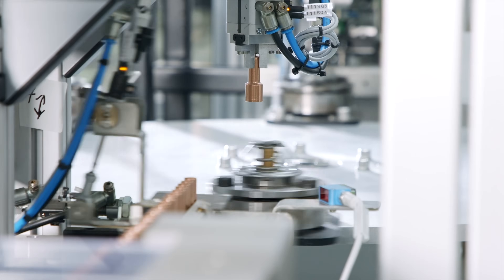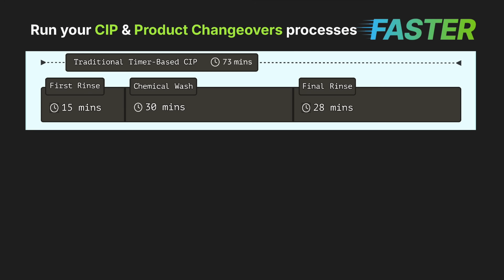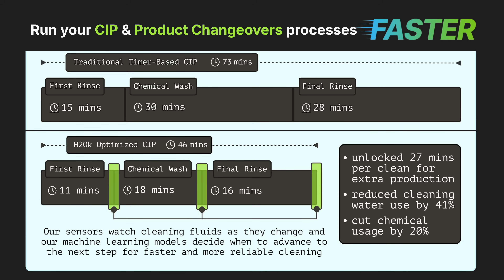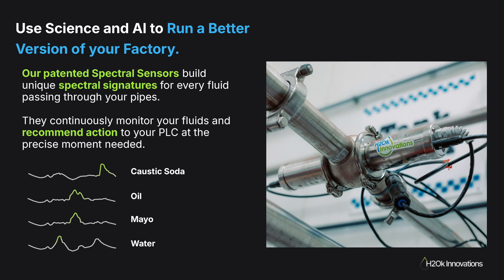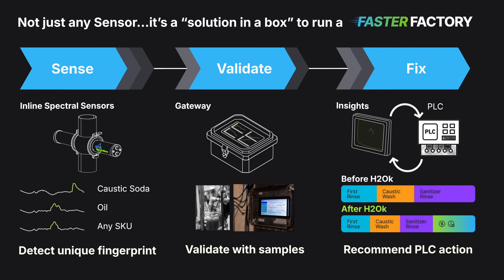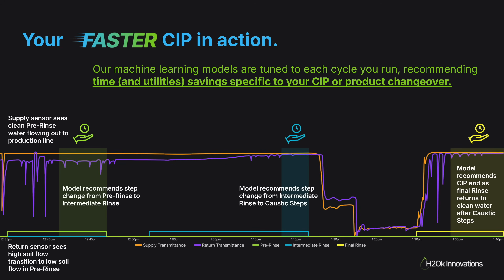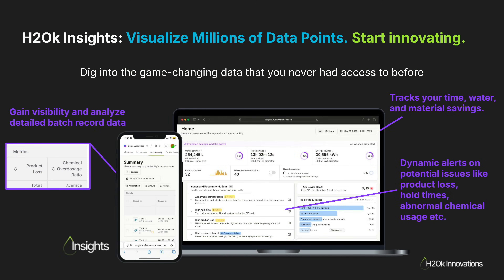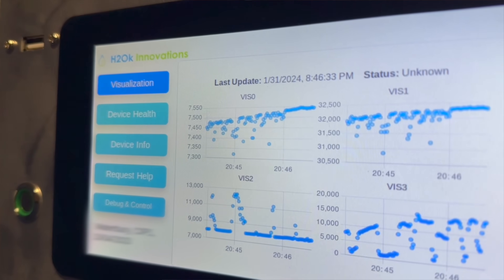Run a Faster Factory with Laminar (Formerly H2Ok Innovations)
Discover how H2Ok Innovations is transforming factory operations with science-backed AI and patented spectral sensors.

In this video, H2Ok's Cassie Orkin explains how manufacturers can reclaim valuable production time, reduce waste, and run faster, smarter, and more sustainable factories. From optimizing Clean-in-Place (CIP) cycles to preventing costly errors, you’ll see how our science-led AI deliver measurable results for food & beverage, health & beauty, and CPG companies worldwide.

If your factory is facing downtime, rising costs, or sustainability pressures, this video shows how to cut waste, boost uptime, and unlock the best version of your operations.

What's covered:

Introduction to H2Ok Innovations
Challenges with Traditional CIP
The H2Ok Solution: Science + AI
How AI Agents & ML Models Optimize Every Step
Proven Factory Results
Factory-Wide Applications
Our Insights Platform